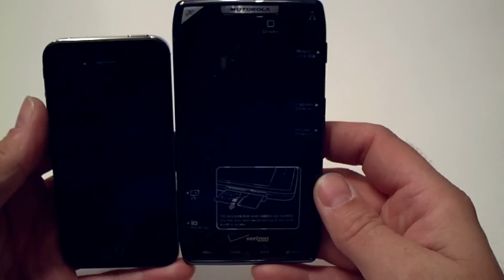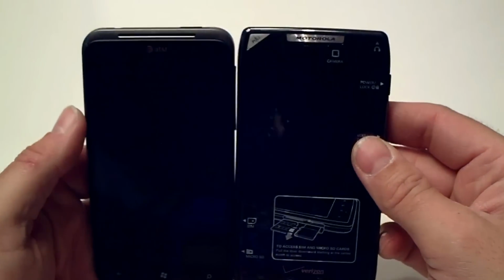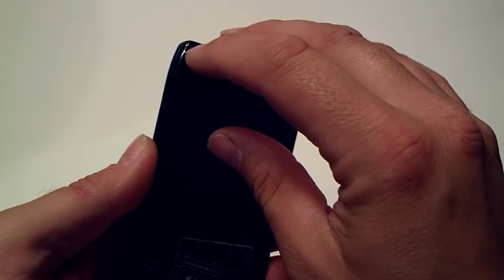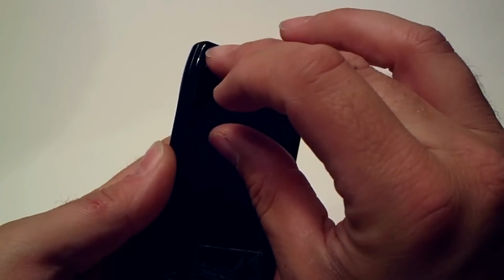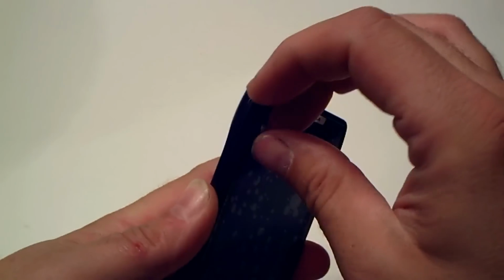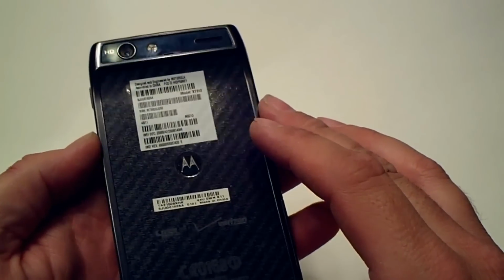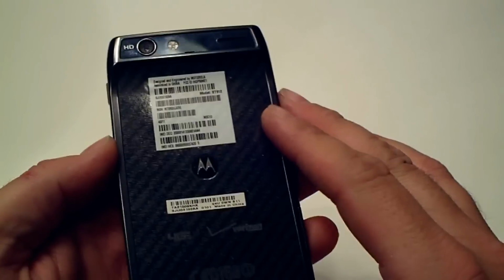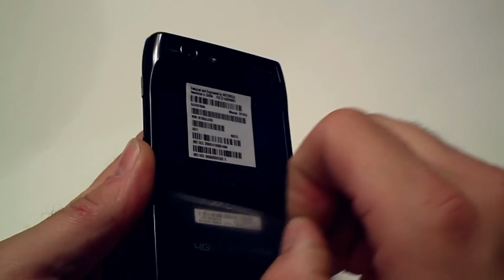Mobility Digest Review Motorola Droid RAZR Video Unboxing.avi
Mobility Digest unboxes the Motorola Droid RAZR on the Verizon 4G LTE Network. With it's KEVLAR Fiber back panel, Corning Gorilla Glass 4.3 inch Super AMOLED Advanced qHD Display, 1.2GHz dual core processor, Nanoparticle coating, and so much more, this device is still amazingly thin! Check out our video and head on over to Mobility Digest for our complete review!